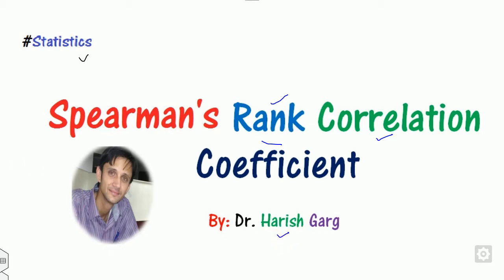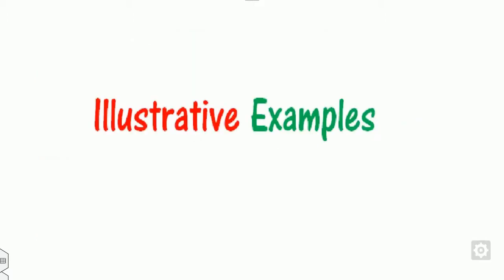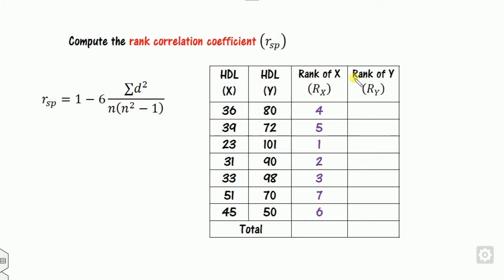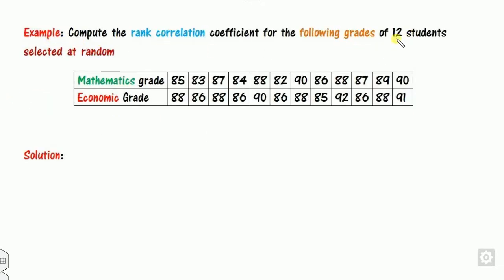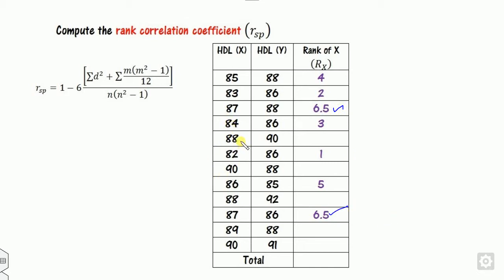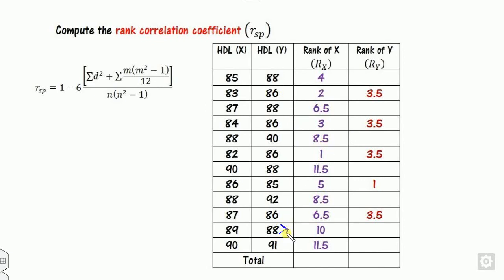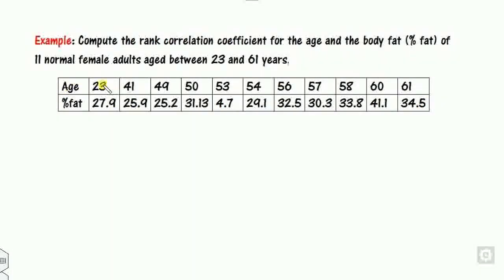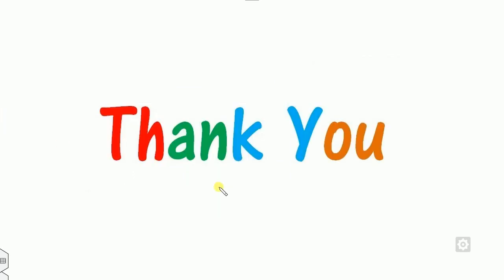Spearman's Rank Correlation Coefficient | Examples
This lecture explains how to find Spearman's Rank Correlation Coefficient.